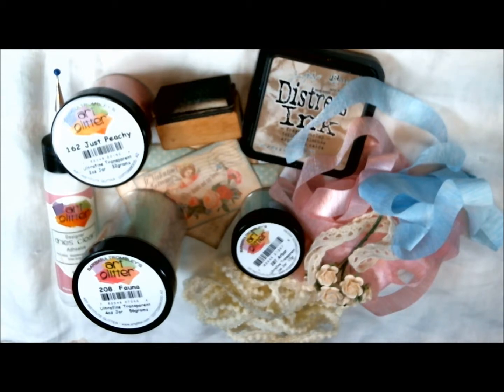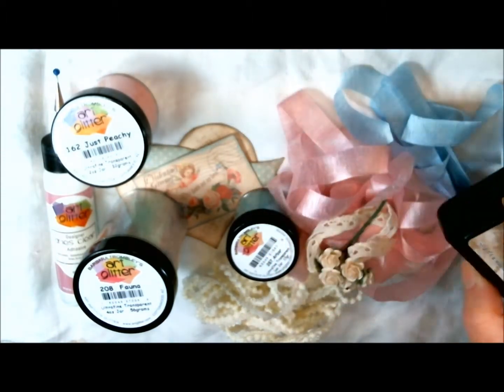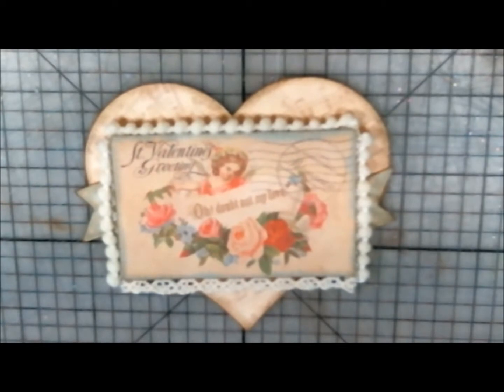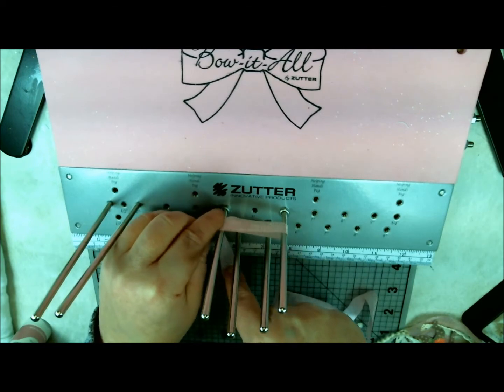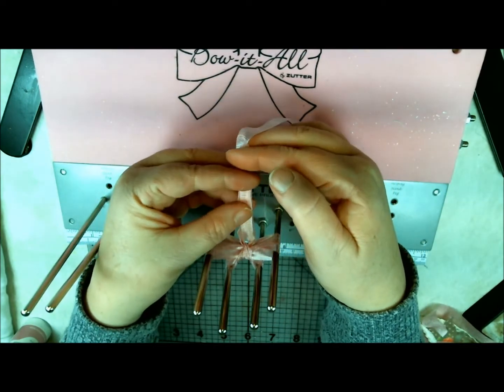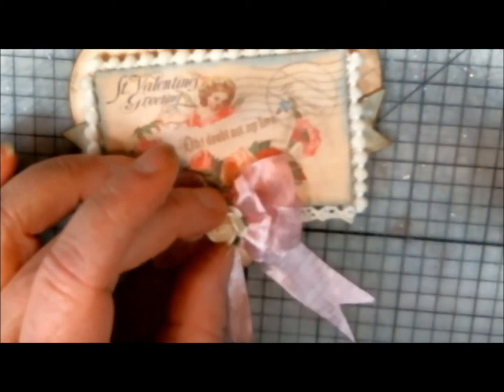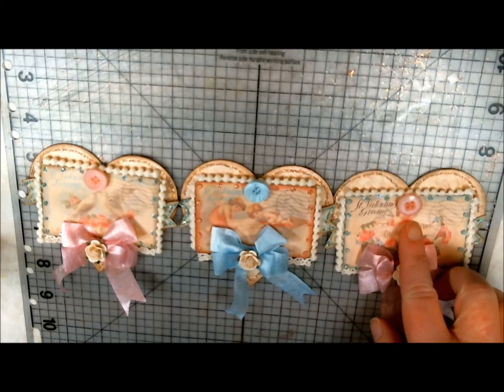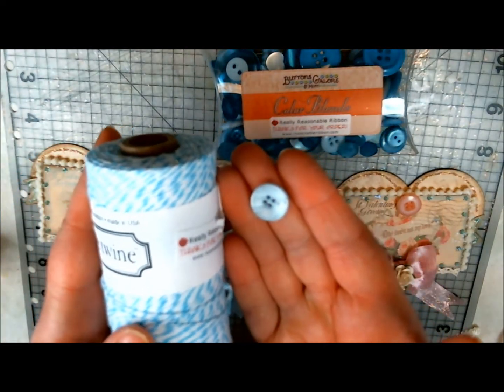Valentine's Day Vintage Post Cards banner tutorial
3/27/20

Hugs!!
Post Cards

You can see links to all the ribbons and trims that I used on my blog post here: